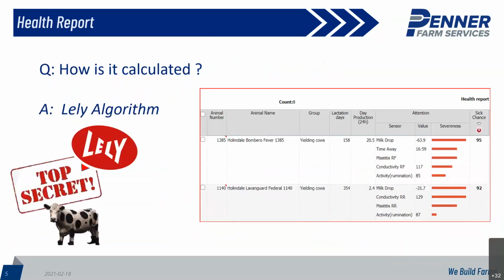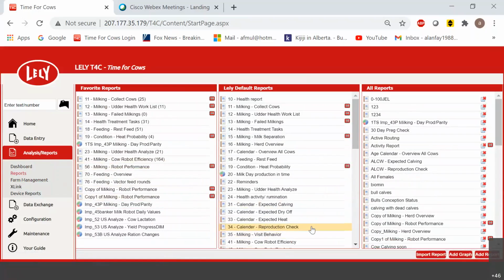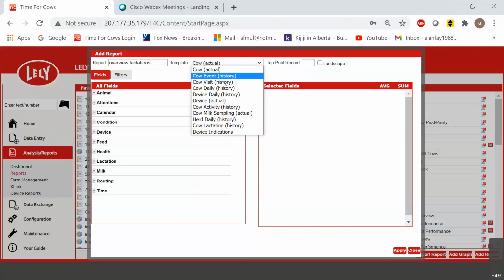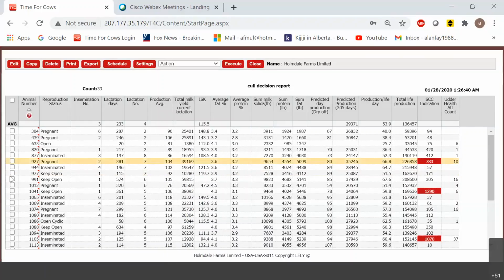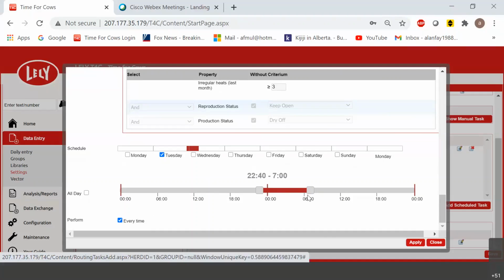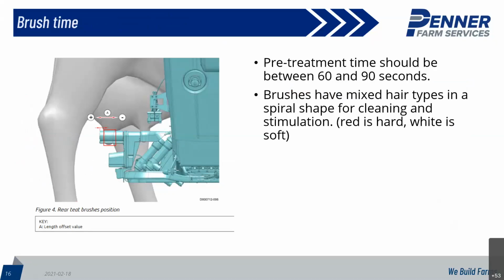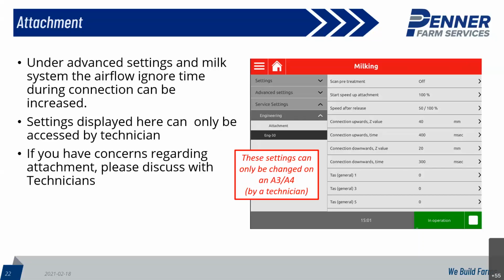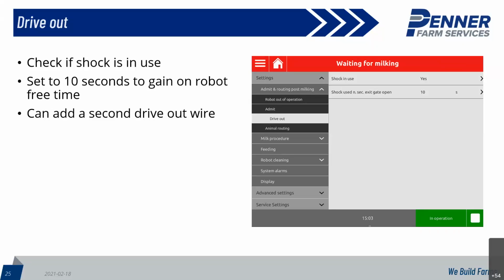FMS Webinar E3: T4C Reports, Training Heifers & Lely Robot Settings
In episode 3 of our Farm Management Support Webinar Series, our two FMS Advisors review T4C Dashboard, reports building, training heifers, and Lely Astronaut robot settings.